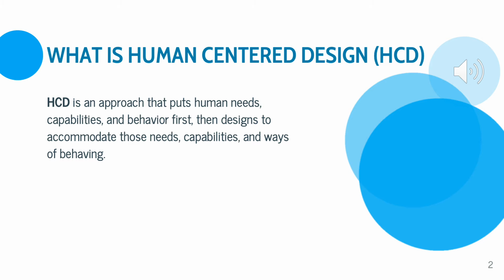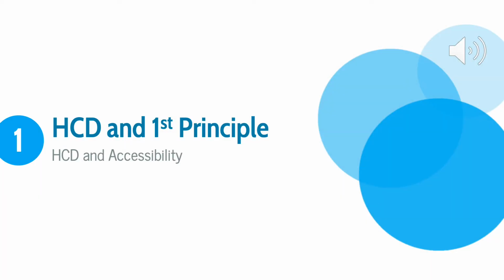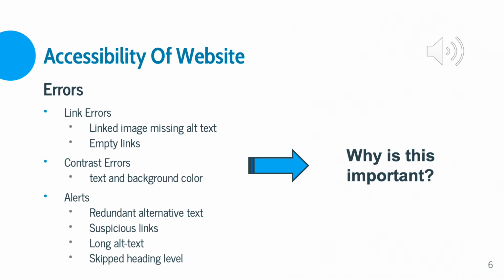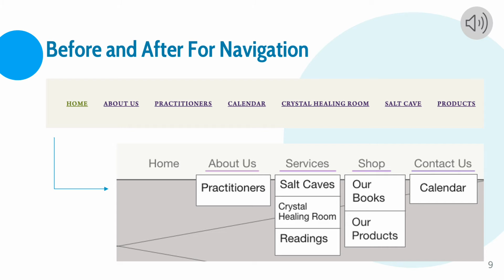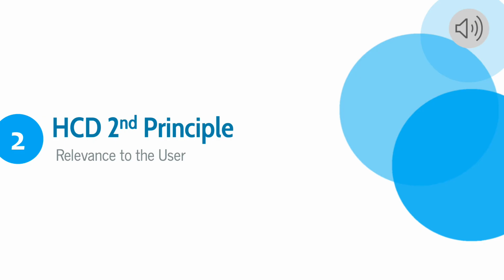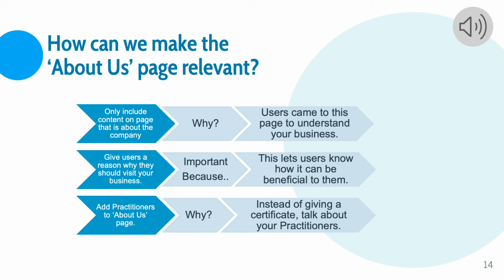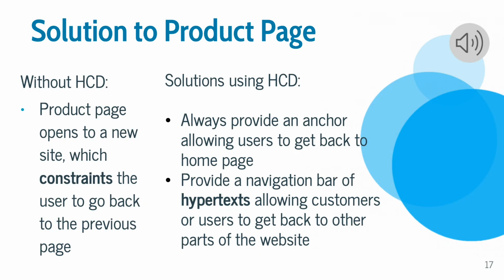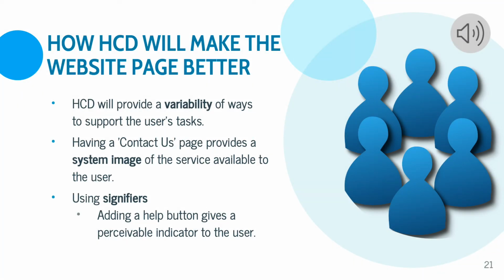Greene, Martin, Siddiqui - 02 - Final Project Video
Intro to Digital Media and Culture Final Project Video